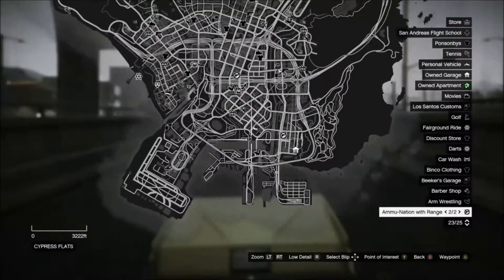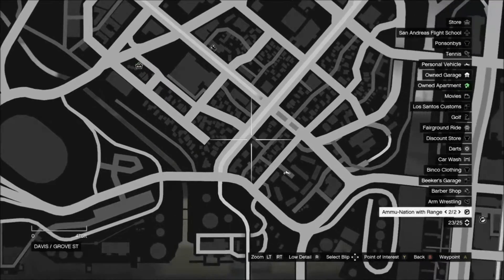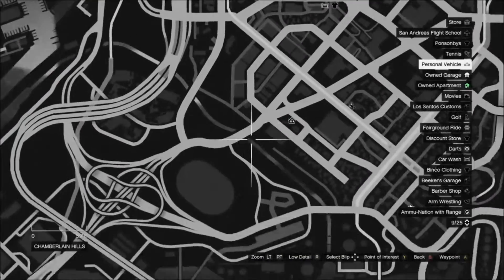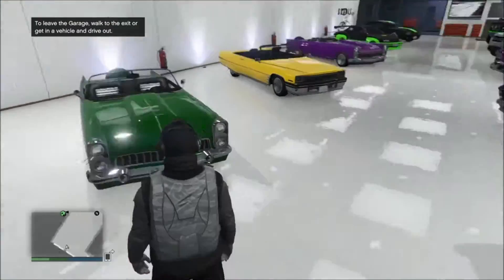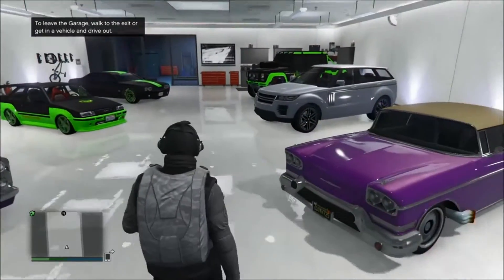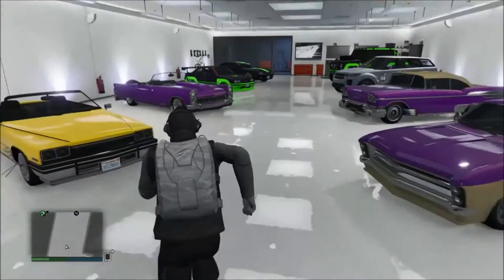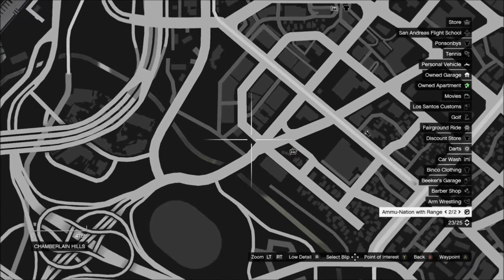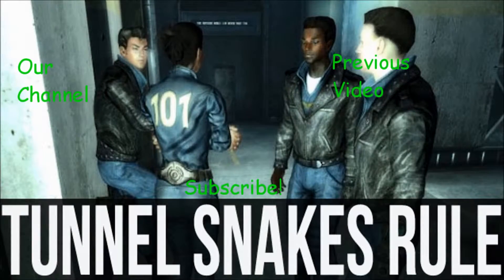GTA 5 Rare Cars Gang Edition! (GTA 5 Online)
In this video I show you some of the gang cars you can find scattered through the gang parts of Los Santos. There are a total of 4 different types of cars: The Manana, the Peyote, the Buccaneer, and the Tornado. Each one of these can be found in the three gang colors (green, purple, and yellow) according to the area you find them. These cars spawn more commonly during the night time hours.